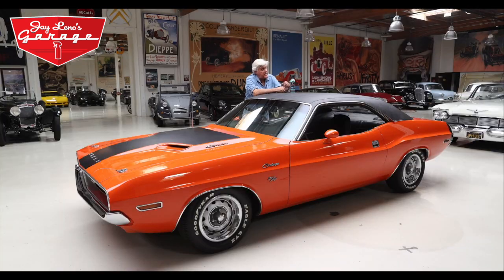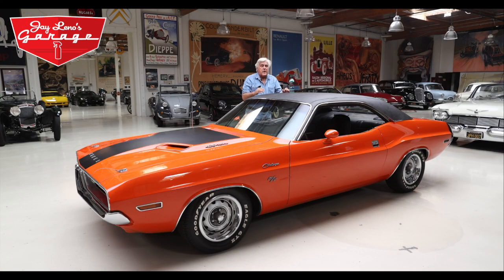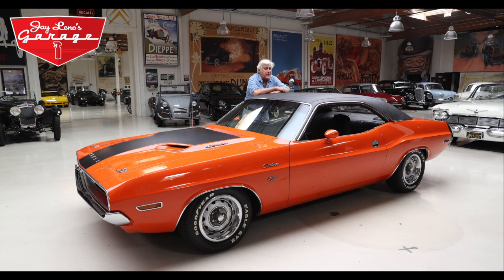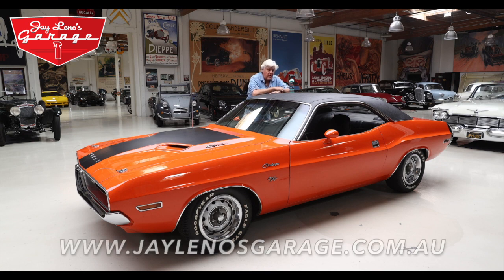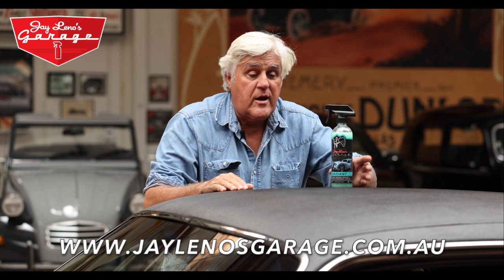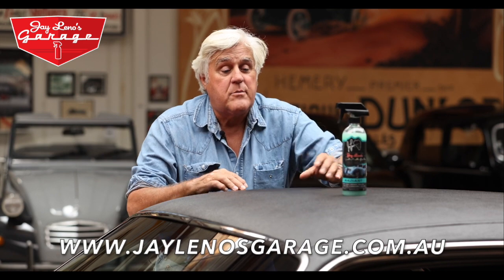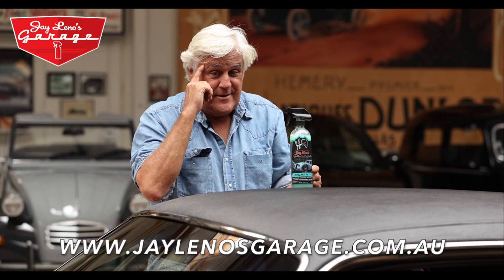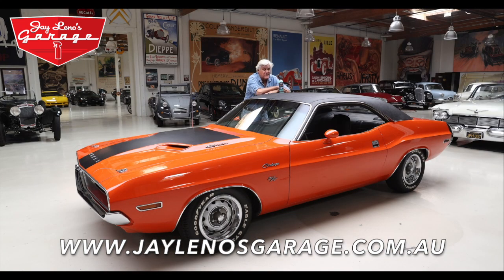Jay Leno's Vehicle Care Products are Available in Australia - Jay Leno's Garage Australia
Jay Leno's talking about one of our latest products, Radiant which is an easy-to-use and effective ceramic coating.

Our products are now available in Australia.

Order online via our website below and get fast shipping to your door.